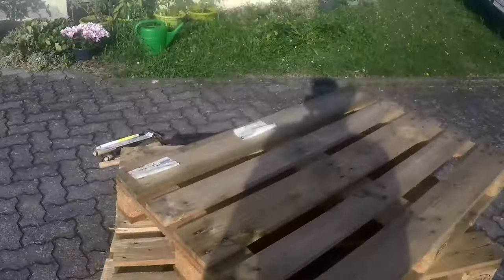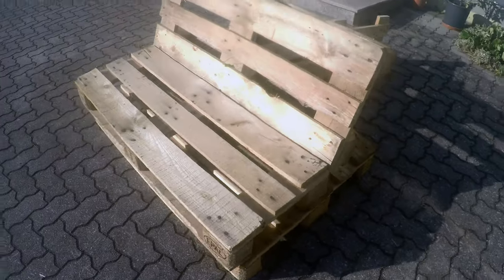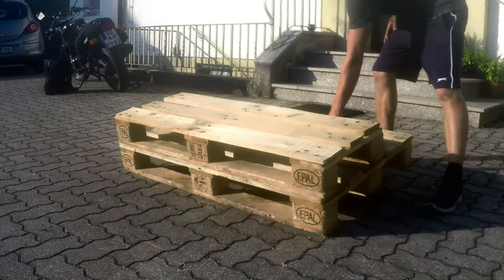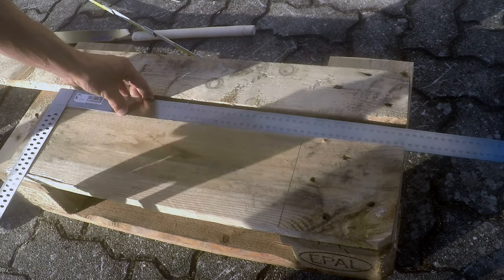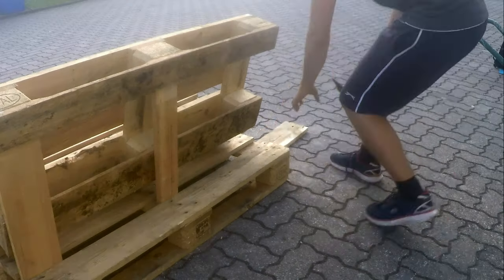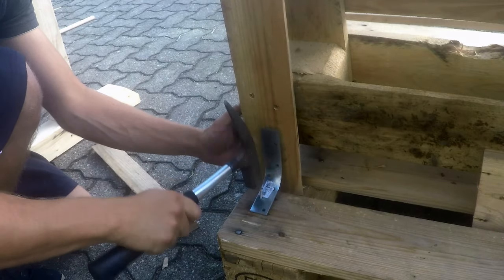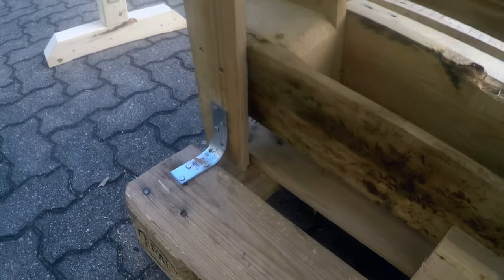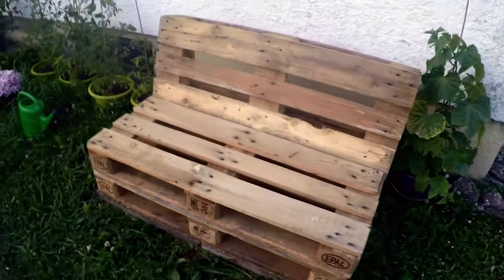HOW TO BUILD A PALLET SOFA | UPCYCLING OUTDOOR RELAX COUCH DIY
Hello everyone, today I'm going to show you how to build a pallet sofa from these three pallets. Let's get started. First I saw two of the three pallets directly behind the third slat, as you can see here in the video. You can do this with either a hand-held circular saw or a jig saw. I just used a Japanese pull saw. Which also gives it a nice, clean cut. This will be the seat surface. This is exactly how the pallets for the backrest are sawn also. The cuts are exactly the same. I temporarily laid out the sofa to see what it will look like. I put a scrap piece in the back to check whether or not the incline was okay or if it should be adjusted. This will be removed later, of course. Now I screw the seat onto my framework. I do this using 8 by 260 millimeter flat head screws. You can buy them in any hardware store and they hold it together pretty well. I put one screw into each bottom foot where the seat matches up with the framework, making the construction very stable. So, let’s stand it upright. Now I can look at the backrest and decide at which angle I want it. To do this, I put the scrap piece there again and check whether the incline is okay. When the inclination is to my liking, I measure the length for my rear support boards. For this I can simply take the leftover pallet piece and cut the boards out of that. The length of the board will definitely fit. This way I don't need to buy new wood. With a carpenter's square, I draw the length exactly. In a moment, you will see how I want to use this board. Simply cut it out with the Japanese pull saw. I need three of these. It is best to measure each board individually so that the lengths don’t vary. You will soon see exactly what I want to do. Another clean cut and the nail can be easily knocked out with a hammer, so that's no problem. Visually, it's okay too. But you can of course take new boards if you want. I thought it better to reuse the old pallet, rather than buy new boards. Now I put the boards in the back. They are cut to length so that I can tap them in easily. You can see that it is not quite stable yet, but it’s coming along nicely. In the corner I screw in 6 by 80 millimeter screws from the back and into the seat palette. I also put two screws into each rear support board. These support boards will also be secured to the base pallet. I nail a curved corner brace to the base pallet and back support board. This makes it significantly more stable. It might look a little odd, but in my experience it holds up really well. I nail in annular nails and the end result is a very stable pallet sofa that can withstand a lot and is also very comfortable to sit on. And here I nail in the final corner brace in the middle. The three corner braces are attached and the pallet sofa is finished. The sofa looks pretty cozy from the front in my opinion; and if you want a smoother finish, you can always sand it. Where the sofa will go later, I laid washed concrete slabs on the grass area, in order to protect the pallet sofa from wet ground contact. Otherwise, it’s a nice and neat, free-standing structure. I enjoyed making it and it only took me about an hour to build. Now I can enjoy the rest of the day.